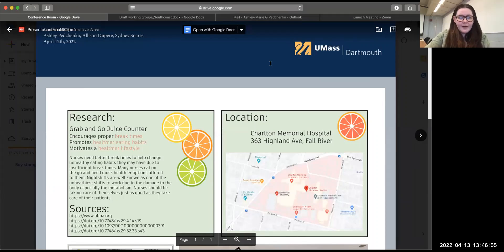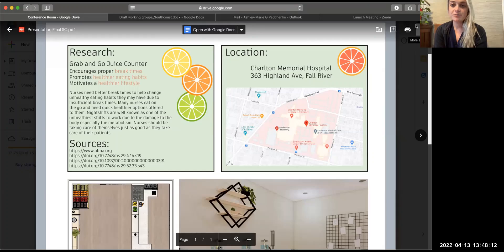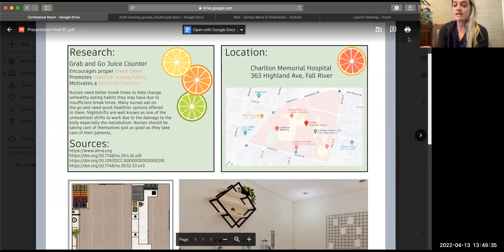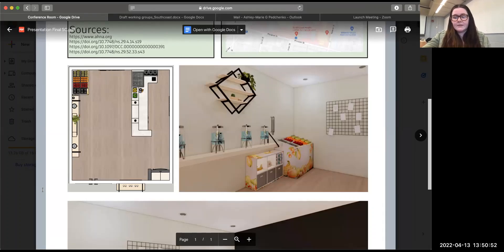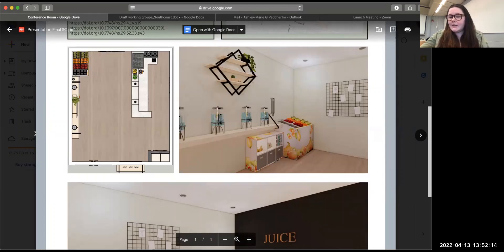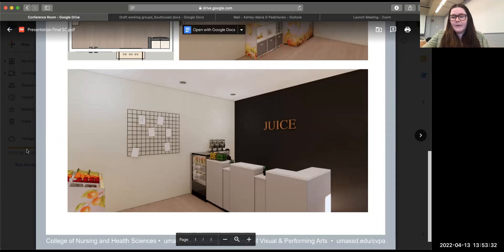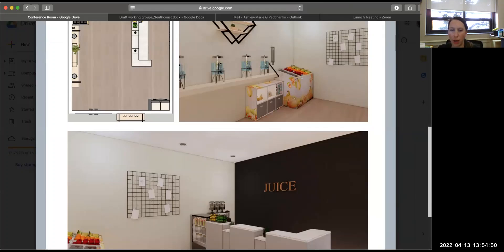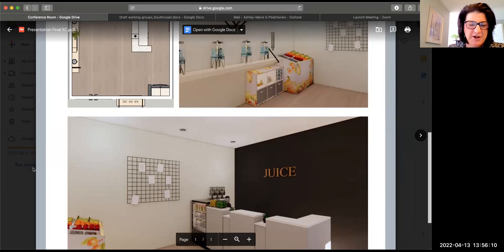Conference Room Option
To generate solutions for Southcoast Hospital respite rejuvenation space